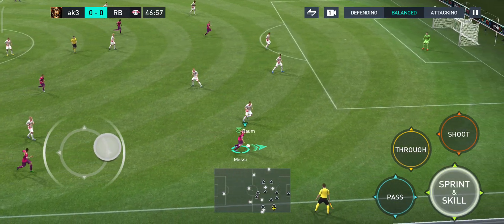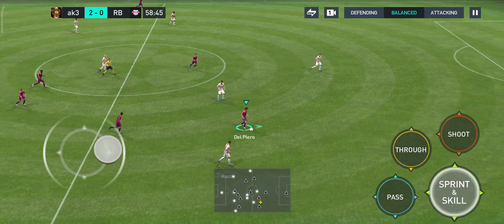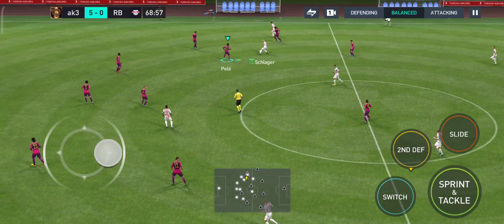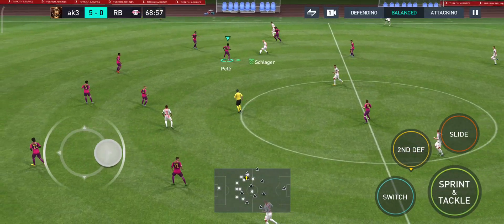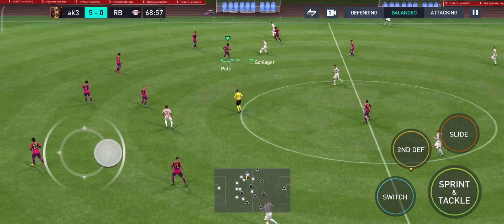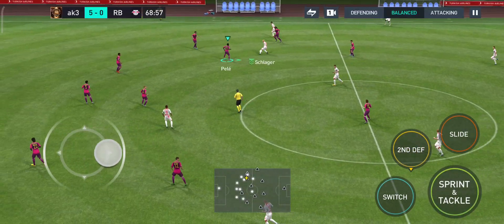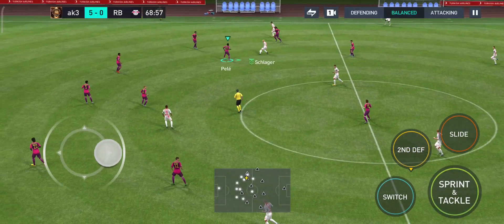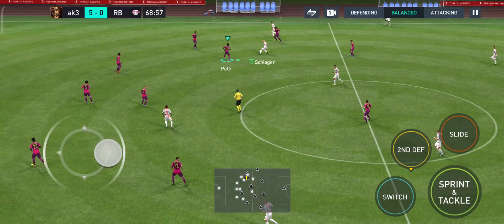UCL, Road to semi final 1 with Messi, Fifa Mobile